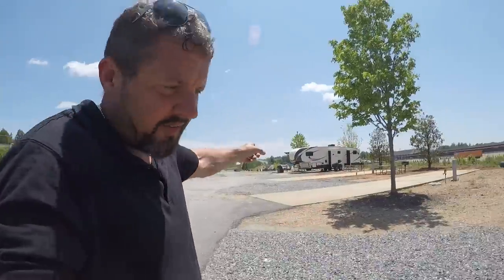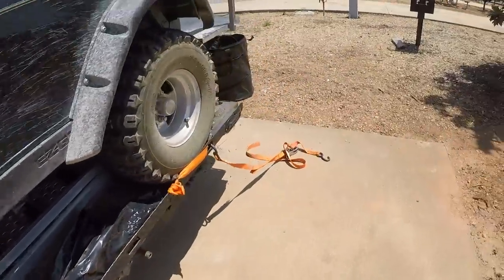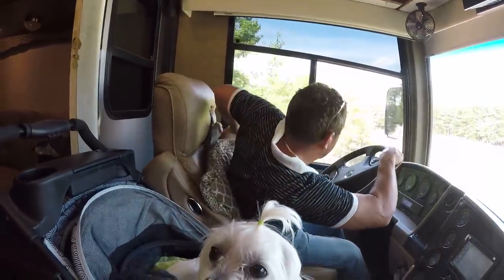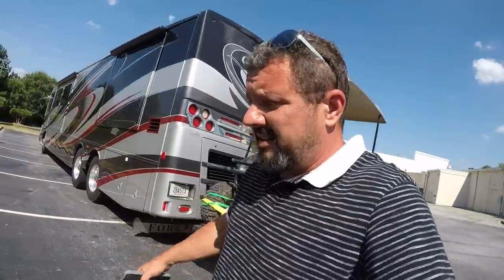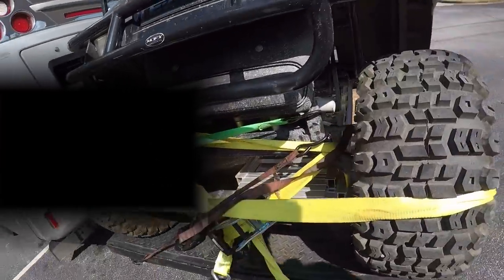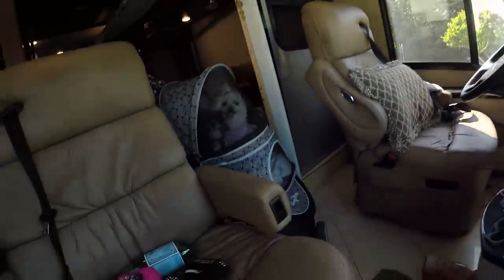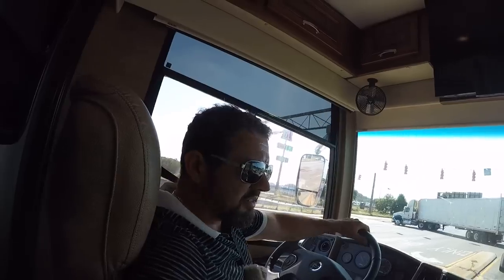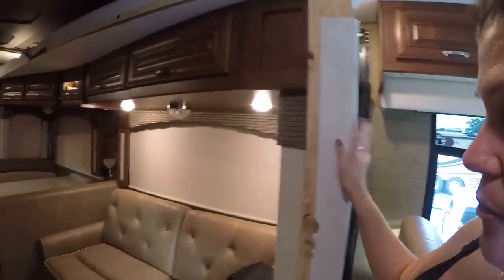Bouncing! Golf Cart Enormous RV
We take a small trip to deliver an awesome Class A RV back to GA